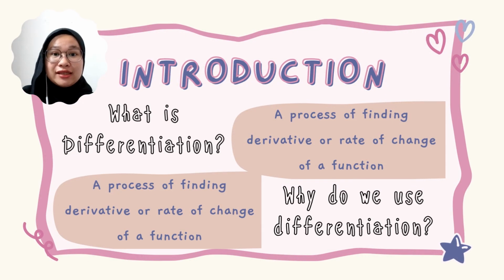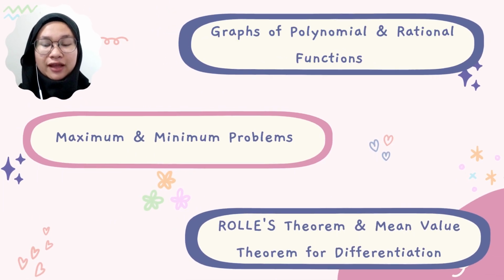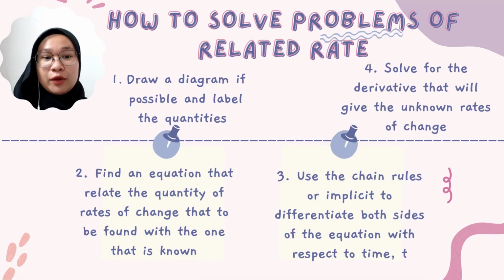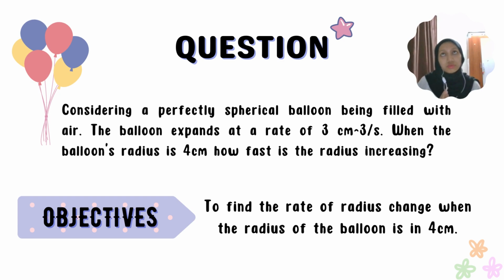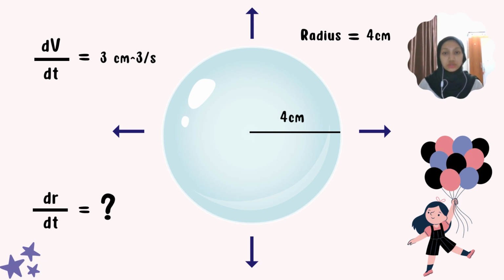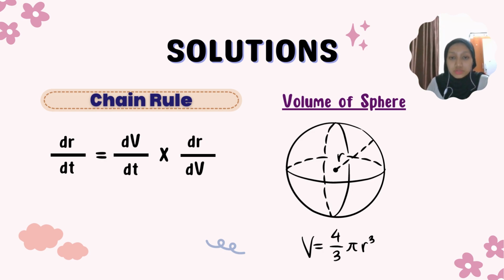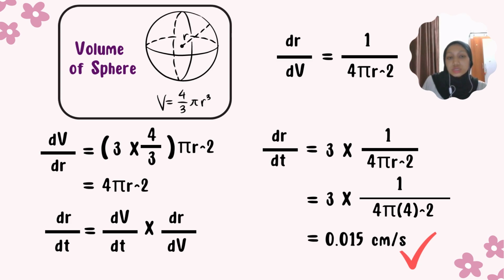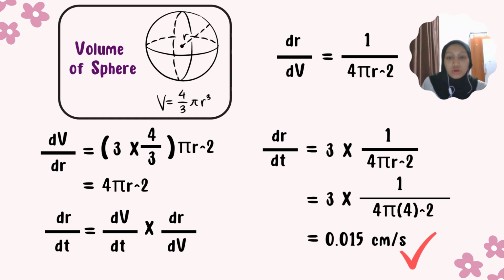MAT 183 Video Assignment - Application of Differentiation (Related Rate)